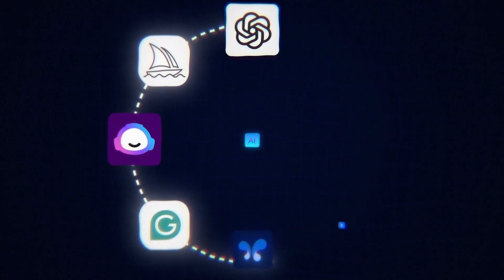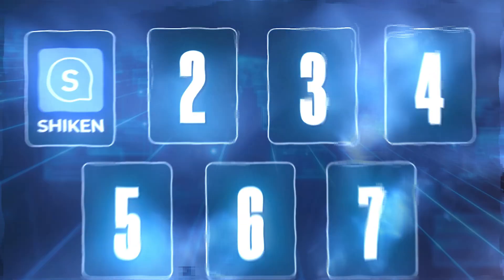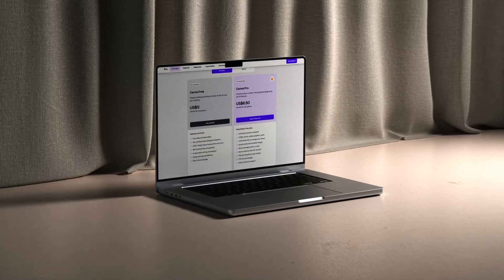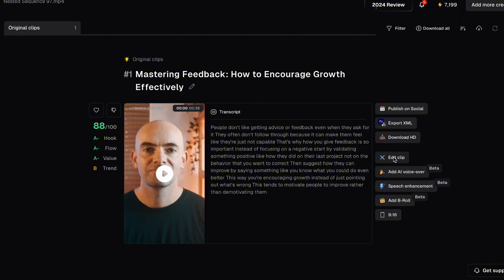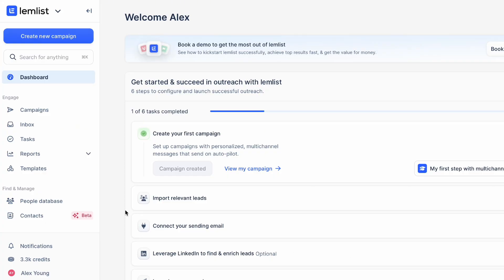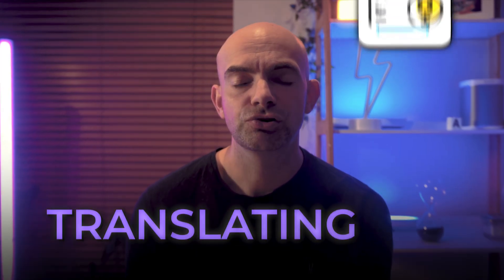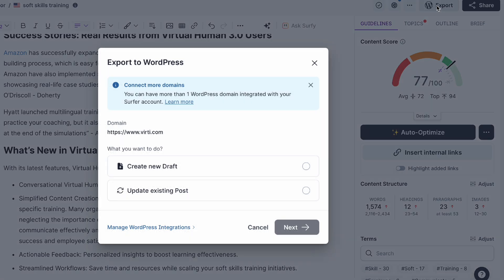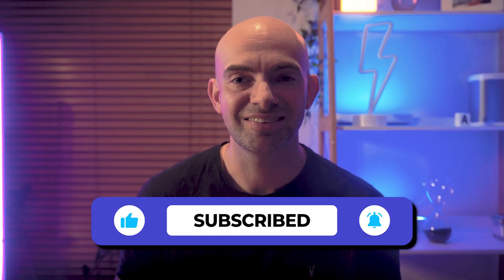7 AI Tools That WILL Make You RICH in 2025!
7 High Income AI Tools You Need To Use In 2025

In this video I cover the 7 high income AI tools essential for 2025 as an AI generalist.
I explain how my team uses these 7 ai tools to transform my businesses and how you can too making you adaptable and unstoppable in the AI-driven future.

If you’re wanting to learn about the most essential ai tools for 2025 you won't want to skip this video.

// CHAPTERS
00:00 - Intro
00:15 - AI Tool 1
01:10 - AI Tool 2
02:20 - AI Tool 3
03:17 - AI Tool 4
04:13 - AI Tool 5
05:13 - AI Tool 6
05:51 - AI Tool 7
06:52 - BONUS AI Tool 8

7 AI Tools That Will Separate Winners From Losers In 2025
These 7 AI Tools Are All You Need To Succeed in 2025!
7 Must Have AI Tools You Need To Use In 2025
7 Incredible AI Tools I Use Everyday
7 Amazing AI Tools For Your Business You Won't Believe Exist!
7 AI Tools You Must Know in 2025!!
7 AI Tools You Won't Believe Exist 2025
7 AI Tools That WILL Make You RICH in 2025
7 AI Tools Everyone Needs in 2025